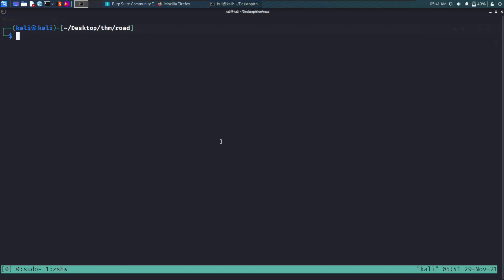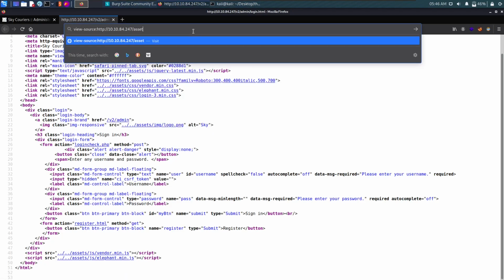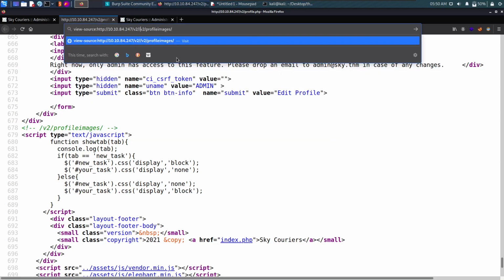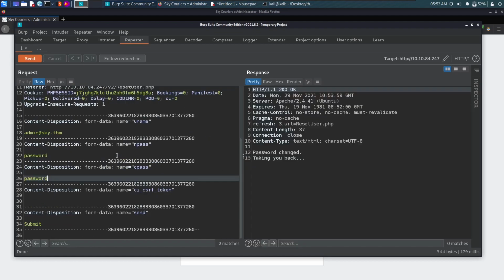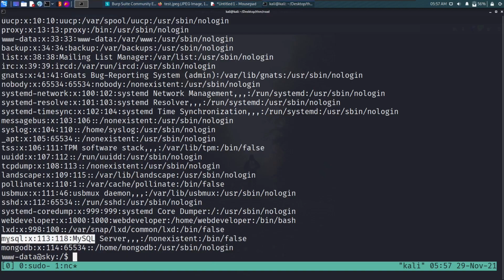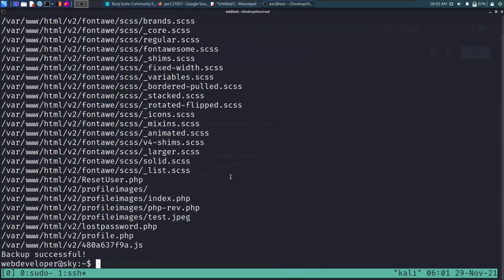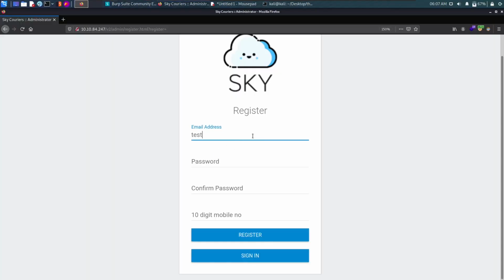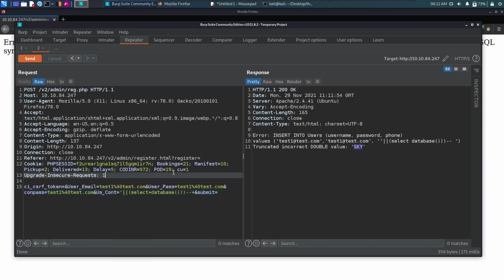TryHackMe | Road Room Walkthrough [Voice | Explained]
Complete detailed walkthrough with both un-intended & intended way of solving.